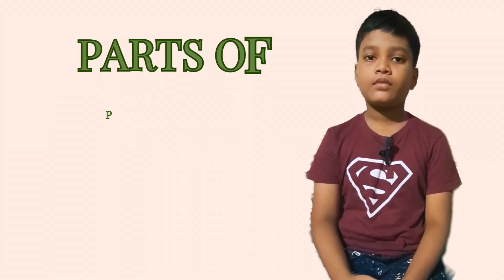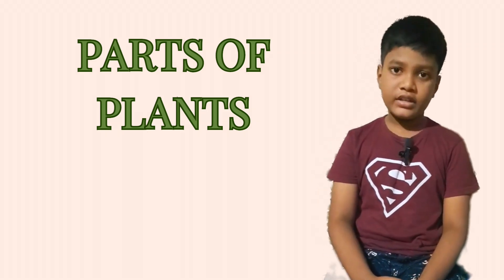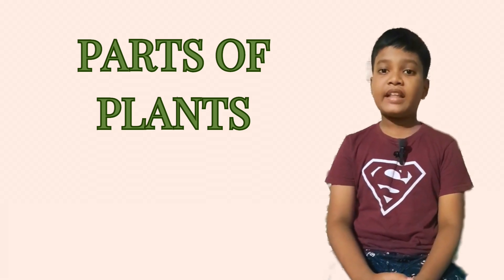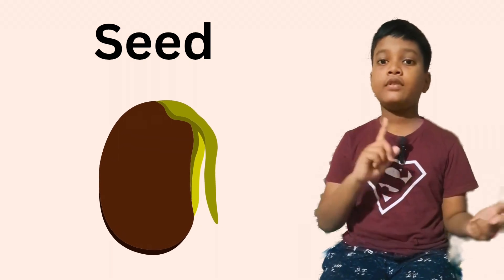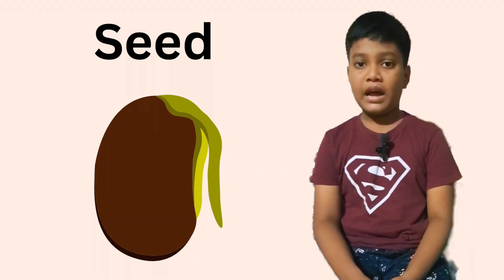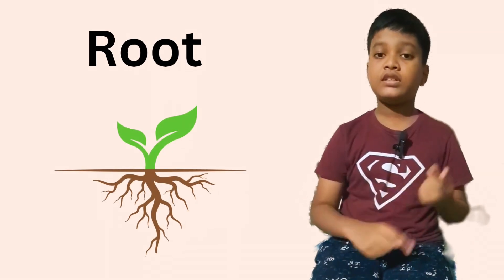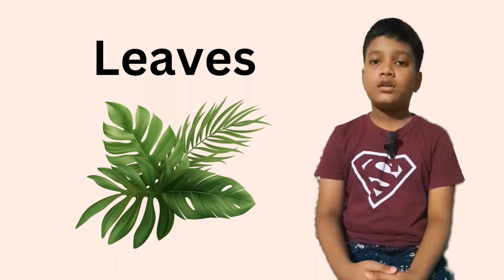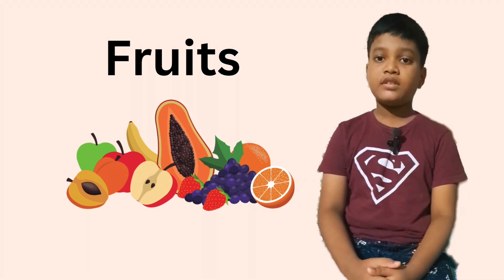Class1Evs Plants around us| Parts of plants| Class 1 Evs Parts of plants | Part 1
Class 1 Evs Plants around us| Parts of plants| Class 1 Evs Parts of plants | Part 1|

This video about Parts of the plants and their function

Ansh Education & Knowledge